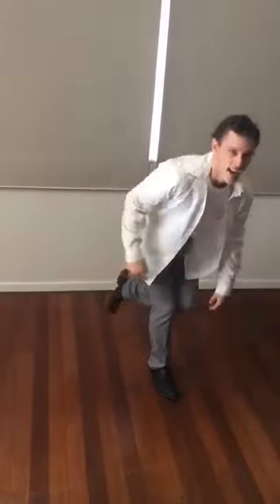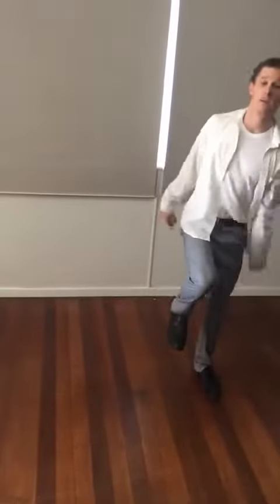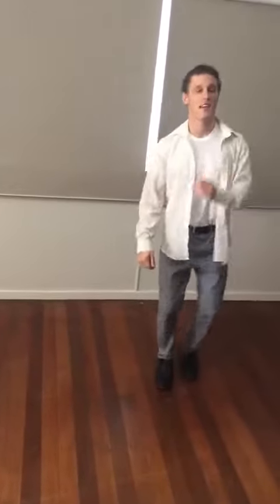Learn the Shim Sham Instructions Part 2 (Full Break and Push Steps)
Learning the Shim Sham can be difficult for beginner dancers so I decided to upload videos detailing its different parts for you. This lesson touches briefly on the full break and focuses on push steps.
Please watch further videos for how to break the Shim Sham into its parts so that all beginners can learn it.

Good luck with your dancing and if you liked what you saw here please like, subscribe and leave a comment telling me what dance you would like me to try next.